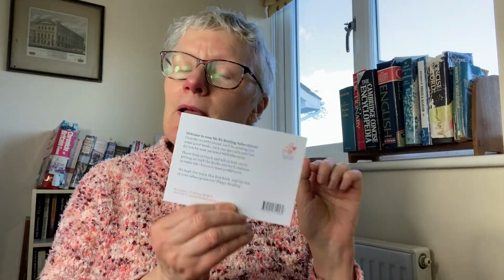Book Subscription Boxes - My first book!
I was given the gift of book subscription boxes at Christmas, and I've now received my first book!  Today I'm discussing why I love this idea, my first subscription book and a general ramble about serendipity, expanding horizons and bookmarks.